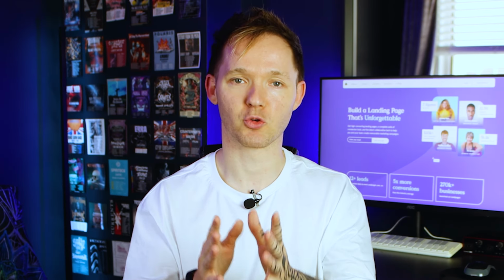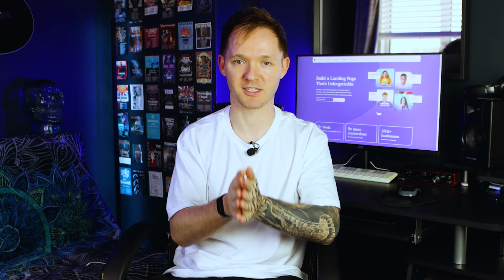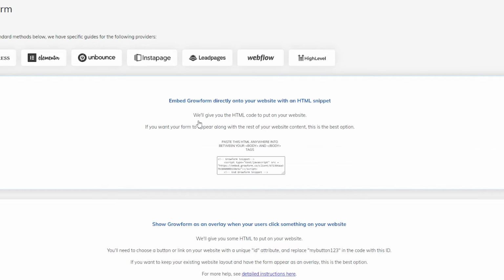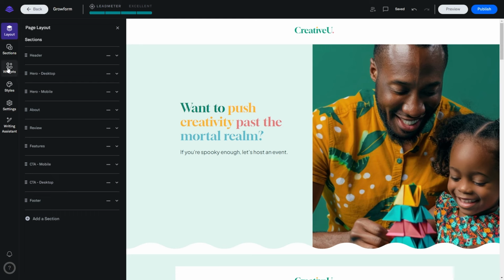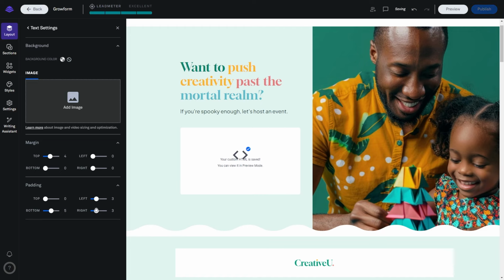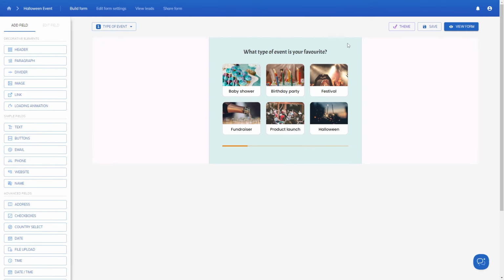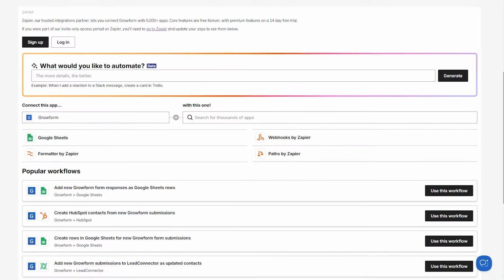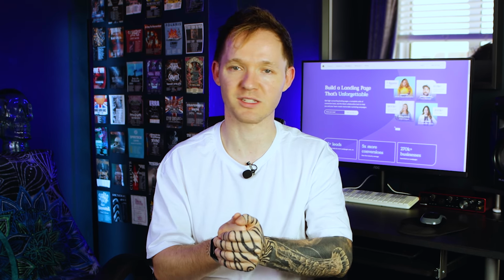How To Create A Multi Step Form In Leadpages (WITHOUT Code)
Want to learn how to create a multi step form in Leadpages? This can be a headache to figure out  - but it's simple enough once you break it down. In this video, Colin will take you through everything to do with getting set on Leadpages - and how you can create a high-converting form yourself with Growform.

→ A guide for using Zapier to integrate Growform with 000s of destinations (blog article)

⏱️TIMESTAMPS

0:00 - Introduction
0:48 - Creating a form on Growform
2:40 - Getting your embed code
3:20 - Adding the HTML widget
4:51 - Final adjustments
5:47 - Testing the form
6:19 - Integrating your form with other tools
7:21 - Conclusions

✨ ABOUT GROWFORM